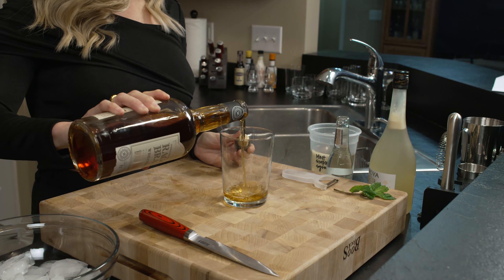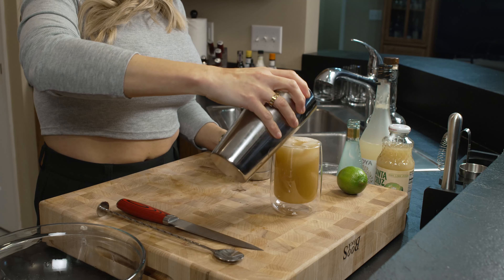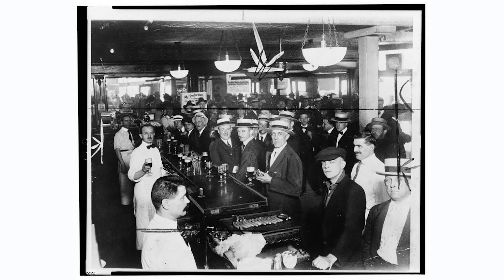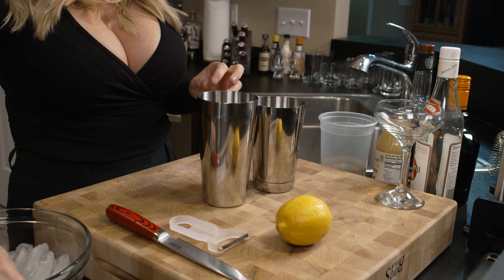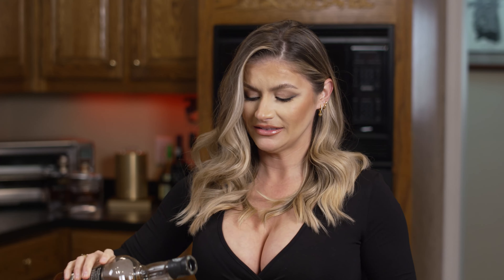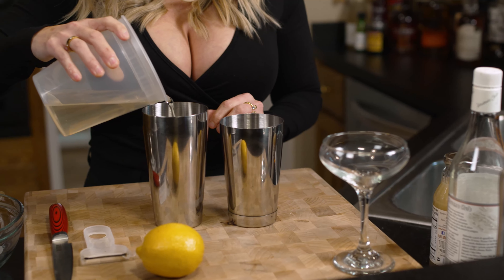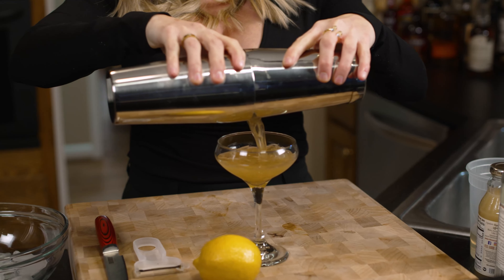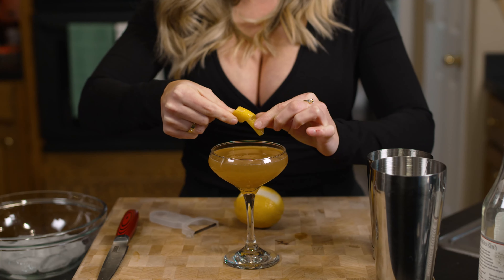Ragged Branch - No Bedside Manners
Bri takes a classic cocktail, Between the Sheets, and puts a bourbon spin on it using Ragged Branch Bourbon